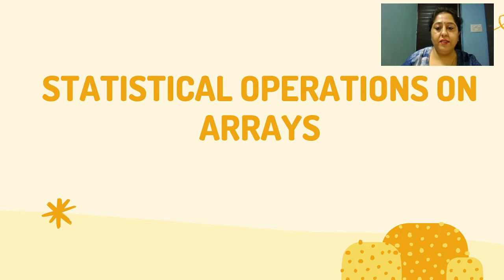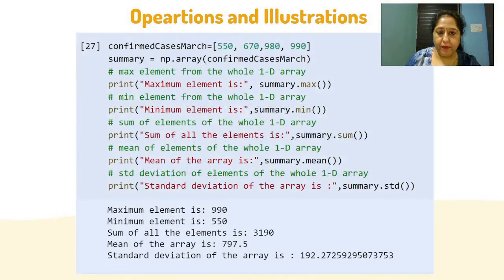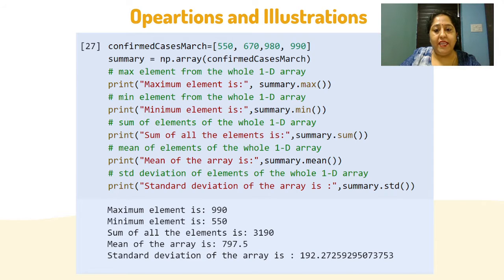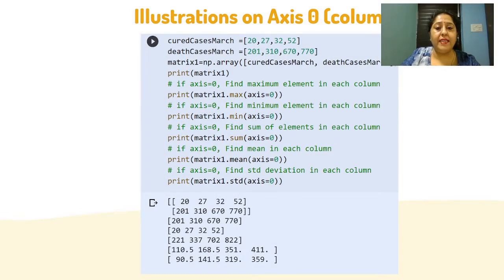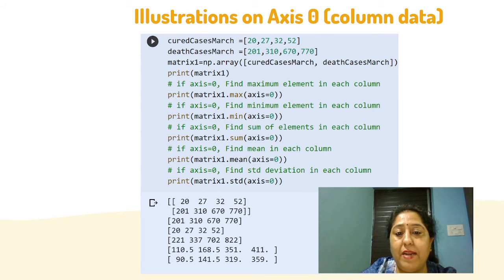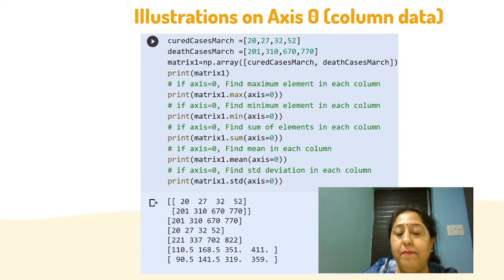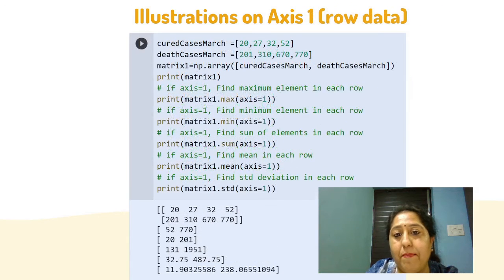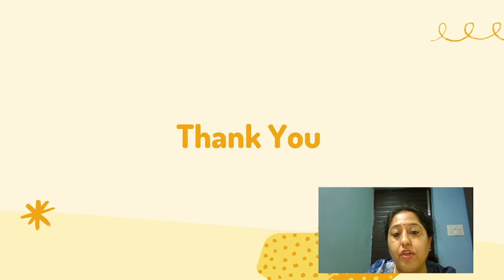NumPy Part 5 by Dr. Harita Ahuja